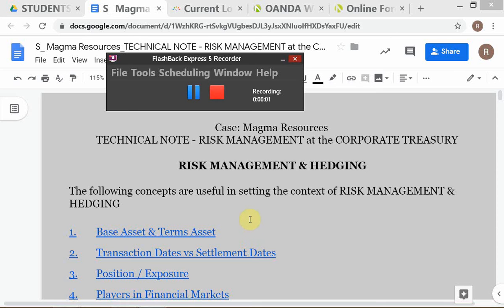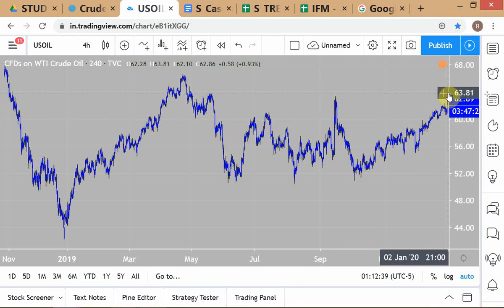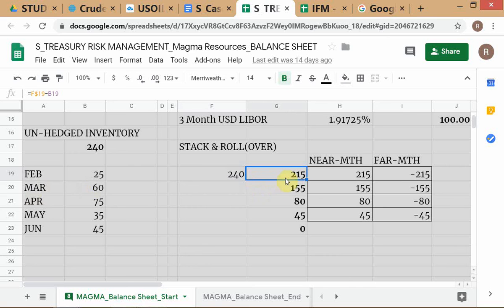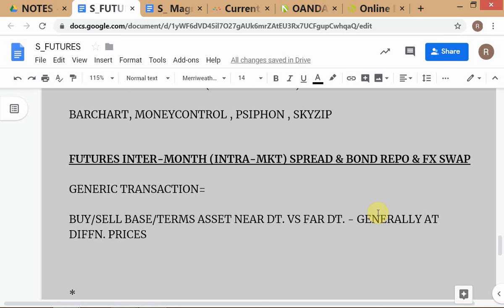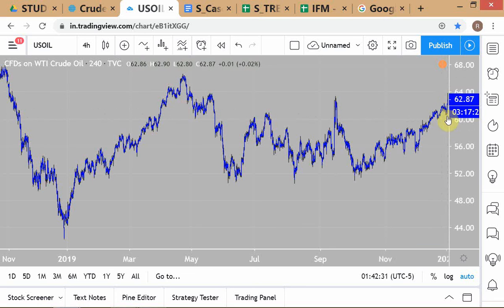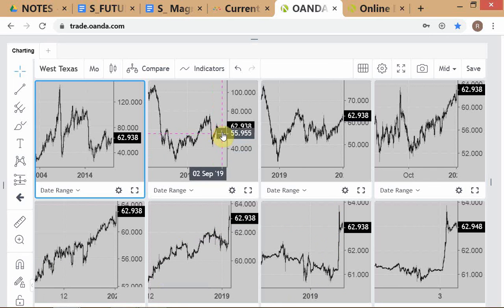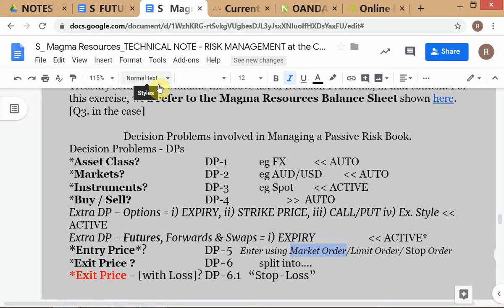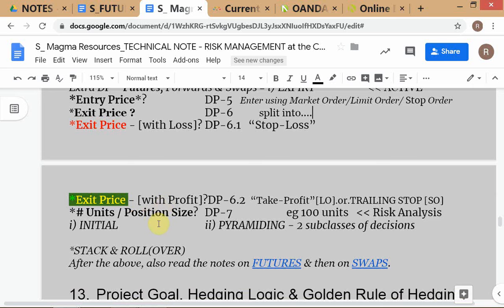IFM - Winter 2019 / # 18 / Futures Inter-Month Spreads, Bond Repos & FX Swaps / 3-JAN-'20